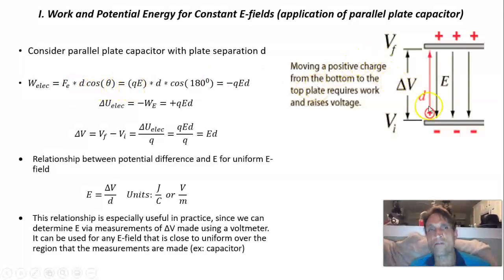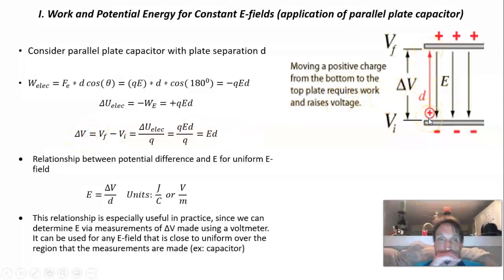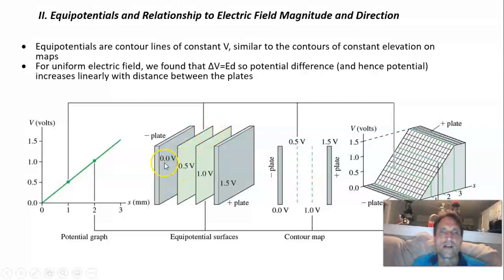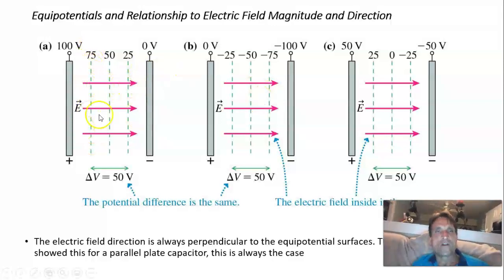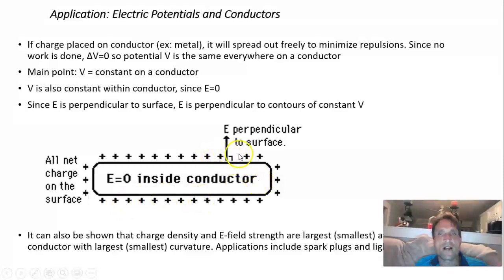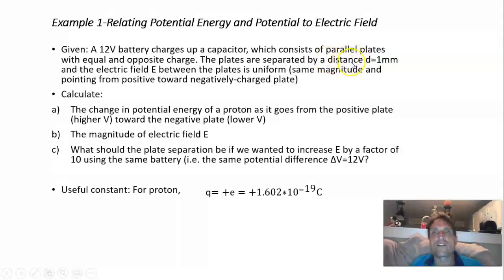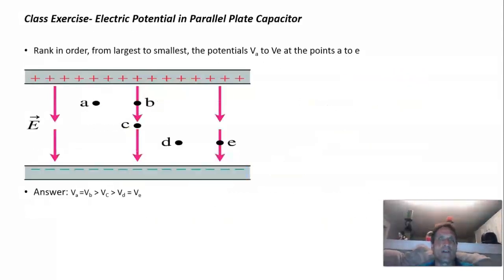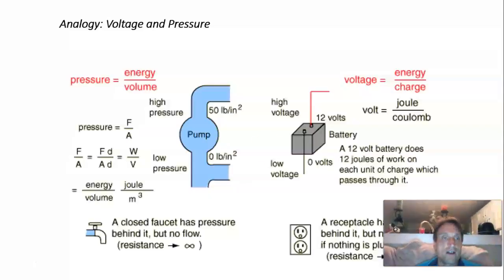03102021_Ch25_Part4_ElecPotAndFields